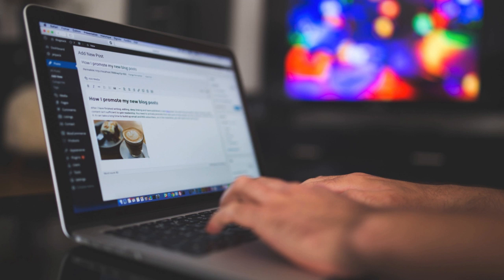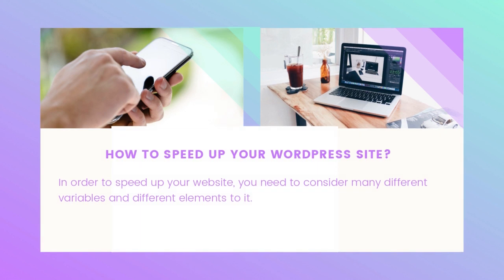Wordpress Professional Introduction to the Course #39